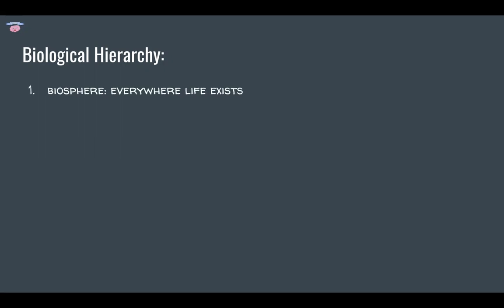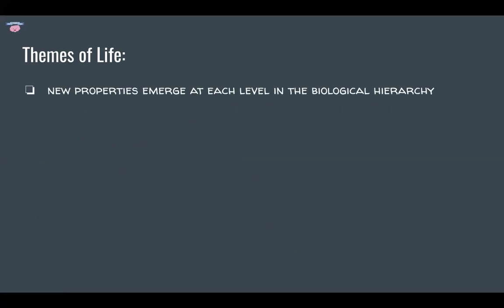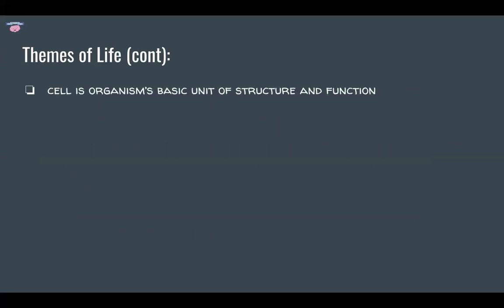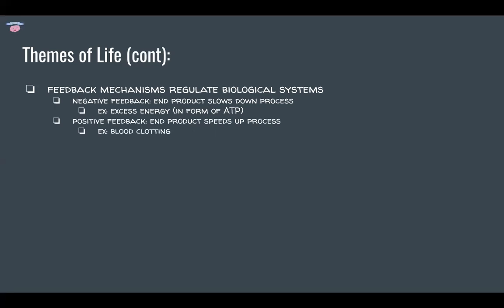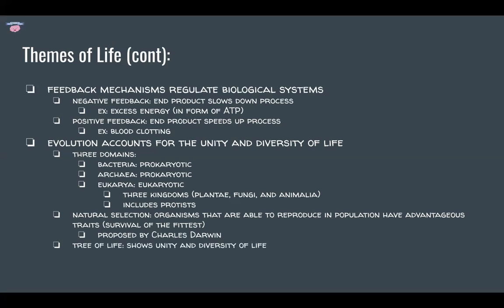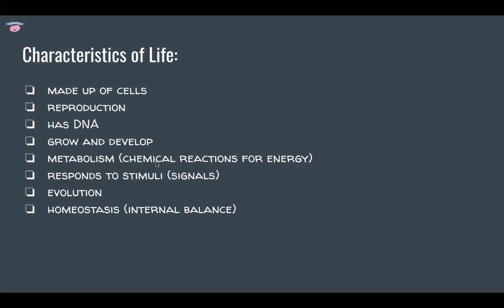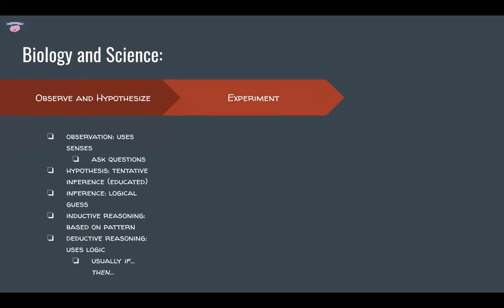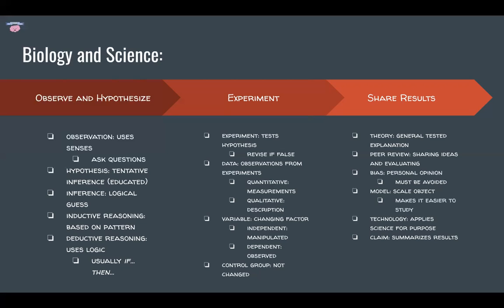Biology Lesson 1 - Introduction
This video is an introduction to biology, the study of life. We start of by discussing the biological hierarchy (the levels of biology) and the important themes of life. We then define the characteristics of all organisms, and finally, we talk about the scientific method and biology as a science.